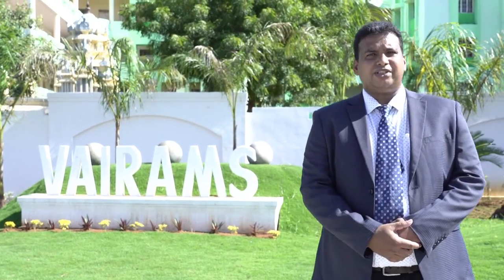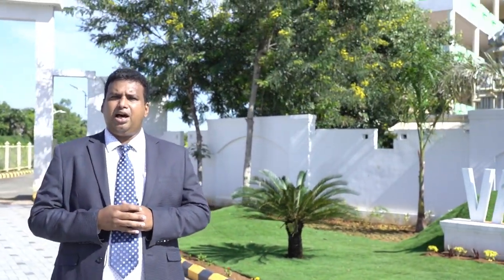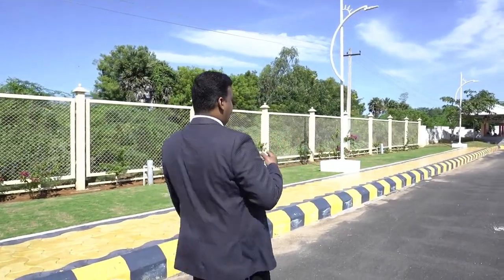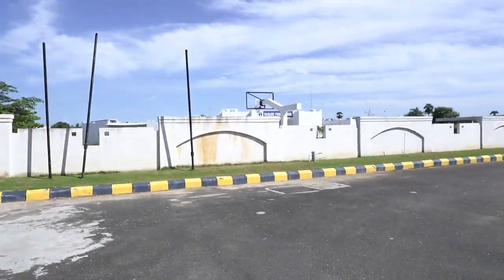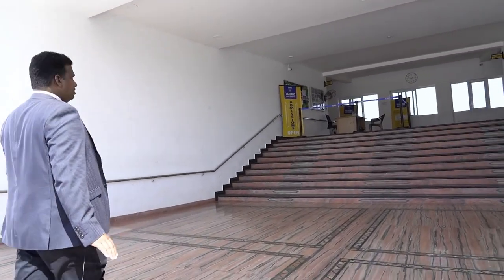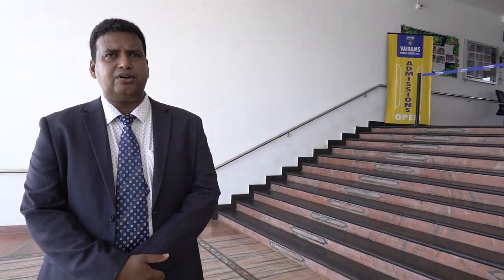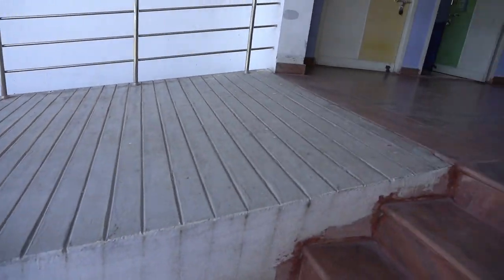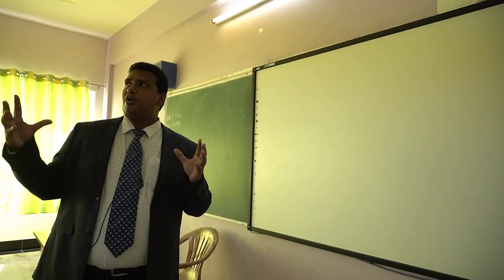Vairams Public School : Virtual inspection Video for Up-gradation to XI and XII